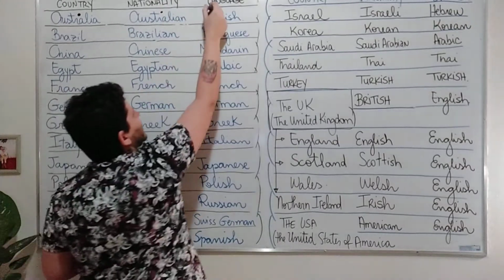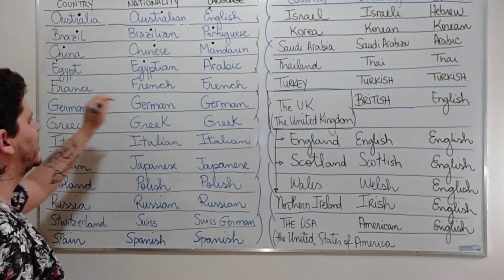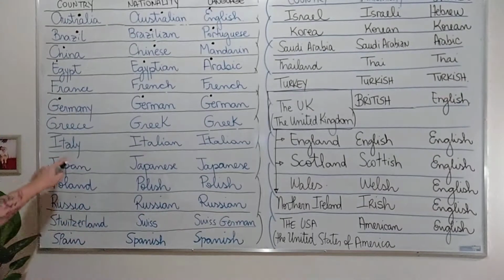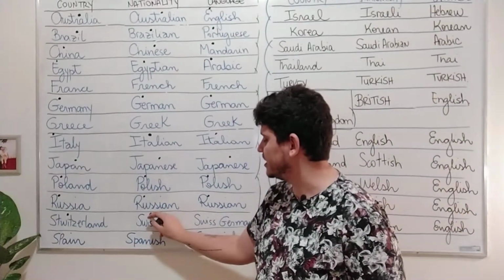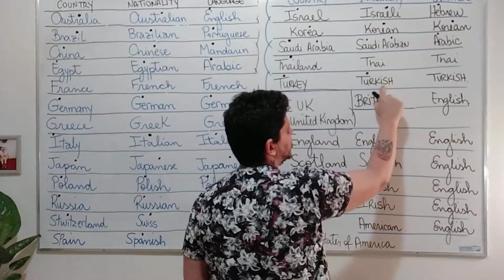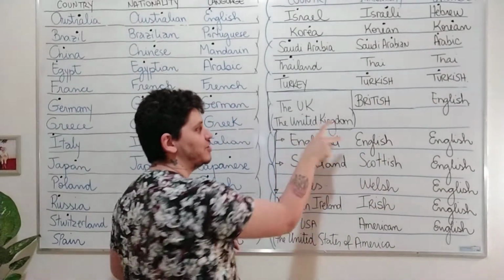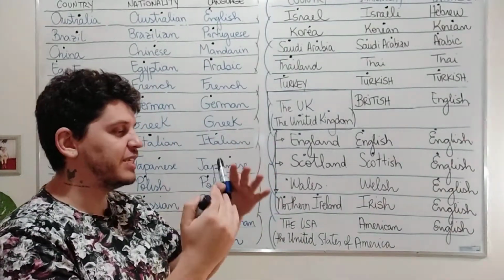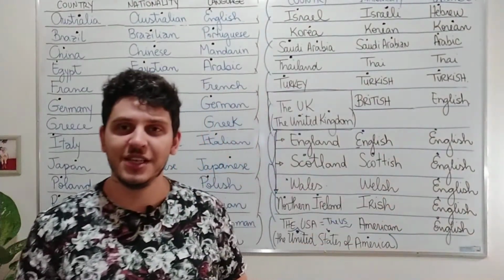Intermediate Vocabulary: Lesson 1A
Countries, Languages and Nationalities!